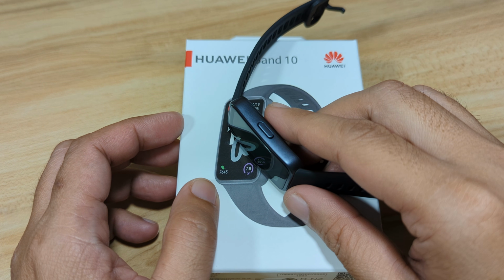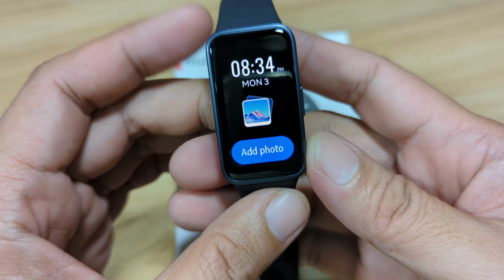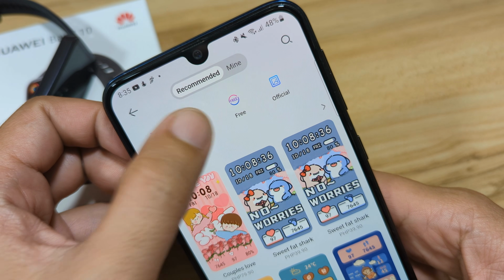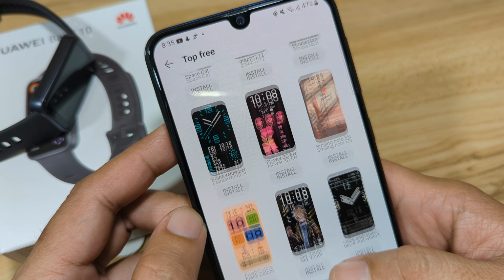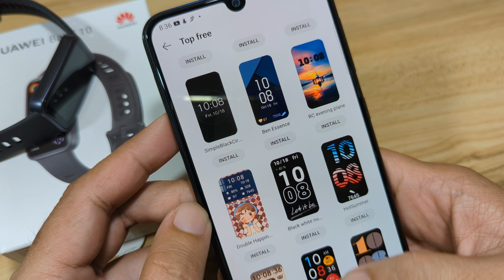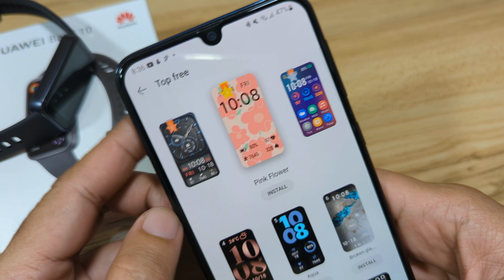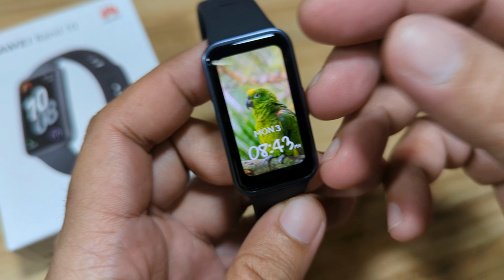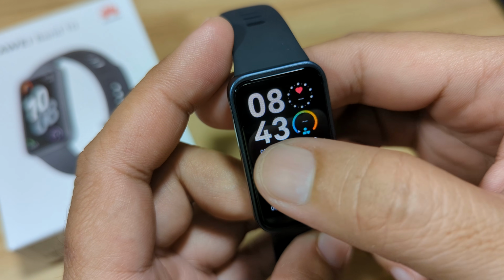[Demo] HUAWEI Band 10 - Downloading of Watch Faces, Custom Watch Faces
We have here the list of watch faces for the Huawei Band 10. Check out the demo on how to download watch faces, custom watch faces for the wearable.